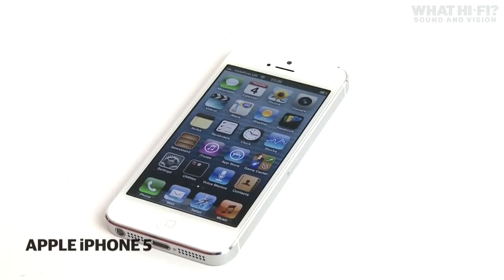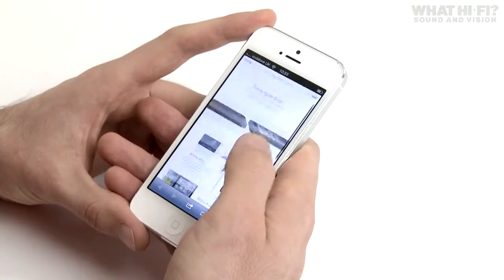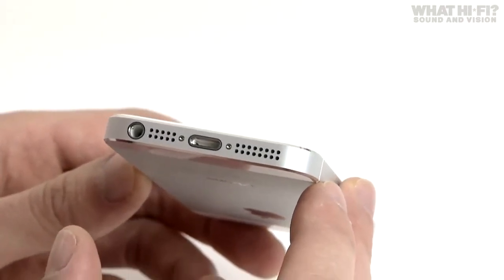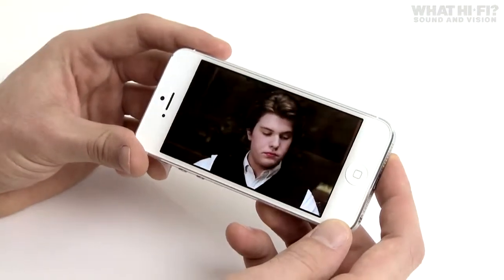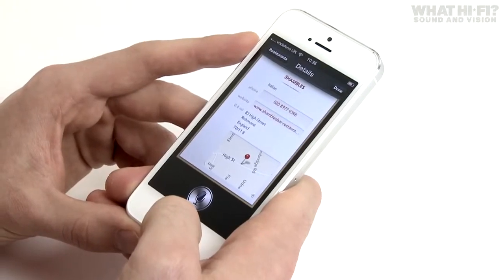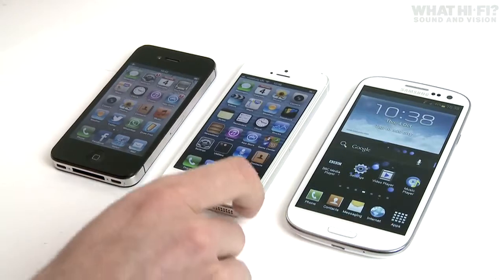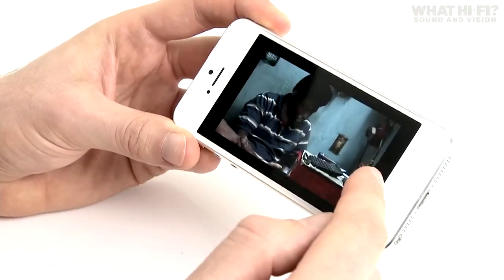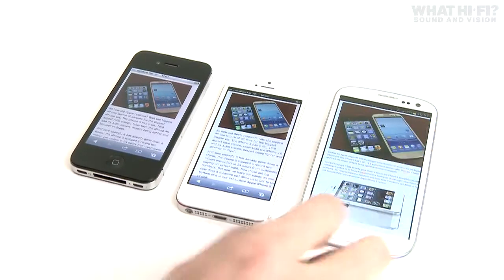iPhone 5 review HD)